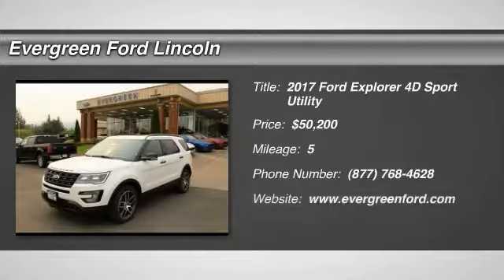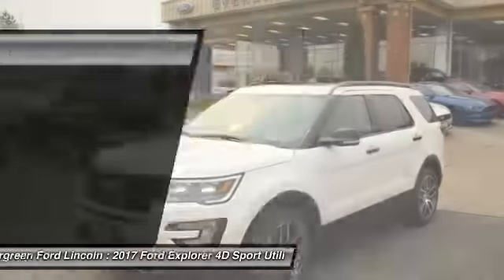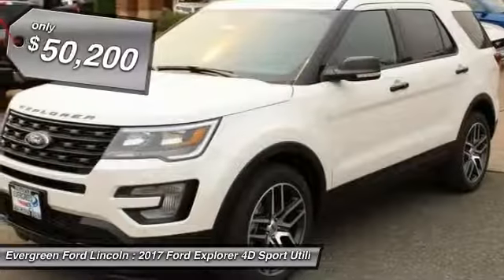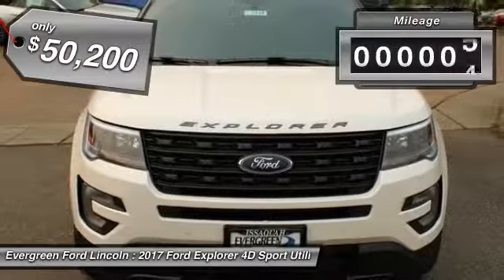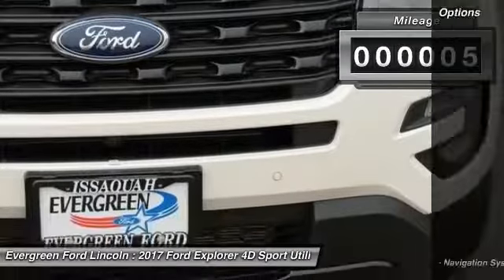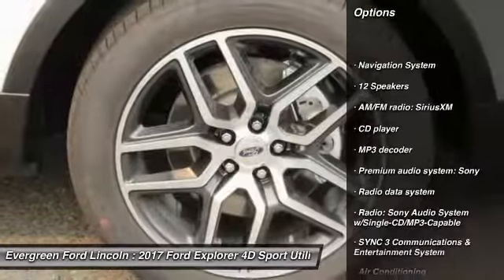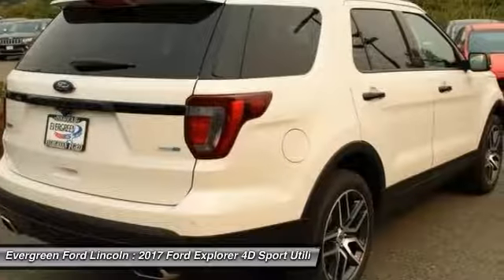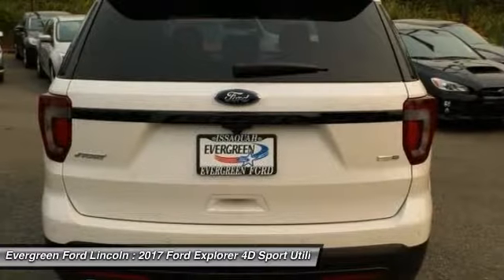2017 Ford Explorer Issaquah WA 17-3339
2017 Ford Explorer Sport

1500 18th Ave. Northwest

Feel The Power from this Spectacular New 2017 AWD Explorer Sport Edition Now in Stock and Awaiting your Inspection at Evergreen Ford in Issaquah! We proudly offer this Fully Updated SUV with New Features and Design Cues that will impress you the moment you see it. Stunning in White Platinum Metallic with a Comfortable and Spacious Ebony Leather Interior, 365Hp 3.5L Ecoboost Turbocharged DOHC V6 Engine, Voice Activated Navigation, Heated and Cooled Front Seats, Heated Steering Wheel, Bluetooth, Front and Rear Camera, Perimeter Alarm, Remote Start, Folding 3rd Row, Rear Park Sensors, Premium Factory Alloys, Capless Refueling, and the best dealership to put the right buying experience together for you. Come Drive an Amazing SUV today!     500 - Ford Credit Retail Bonus Customer Cash. Exp. 10/02/2017,  2,500 - Retail Customer Cash. Exp. 10/02/2017,  500 - Retail Bonus Customer Cash. Exp. 10/02/2017